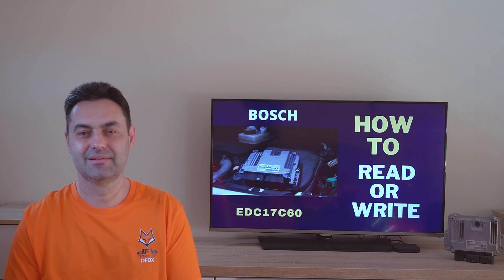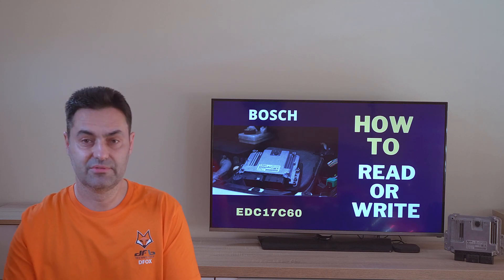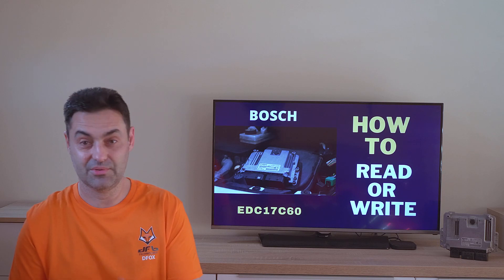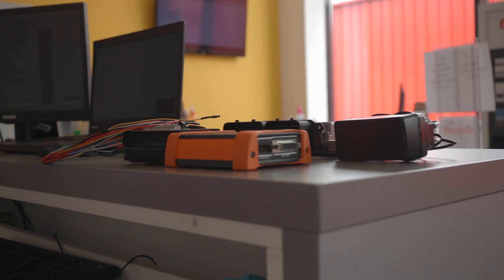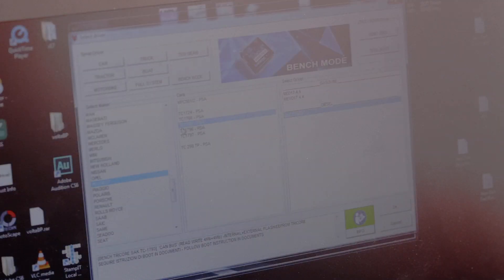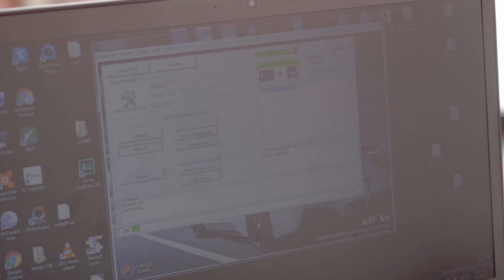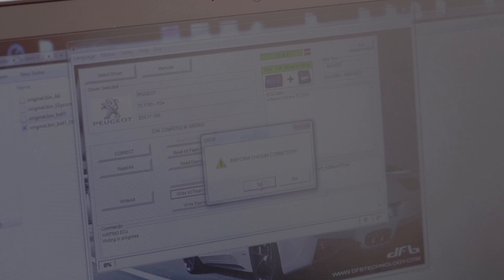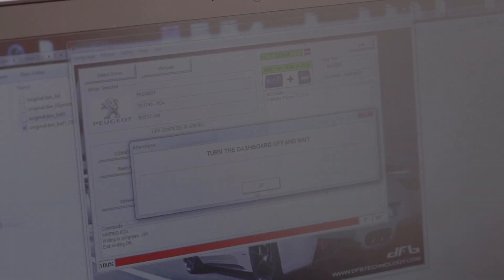Carburetor vlog. Bosch EDC17C60 PSA group read and write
Video tutorial on how to read and write Bosch EDC17C60 PSA Group with DFB Technology D FOX tool.